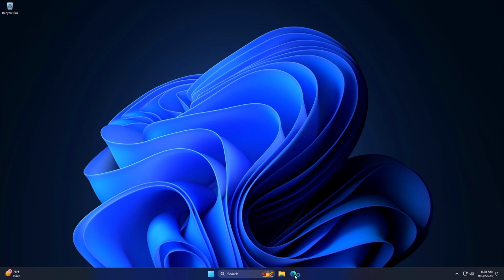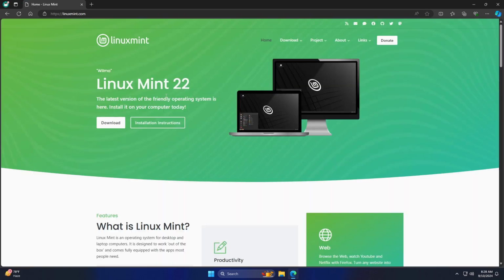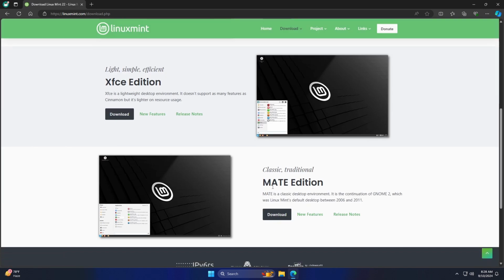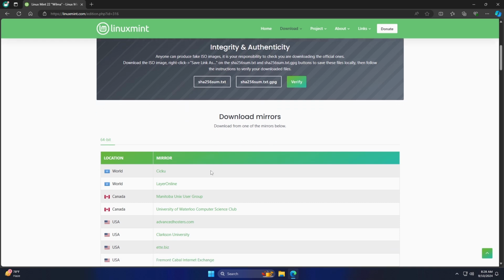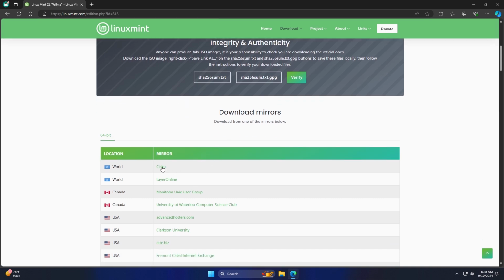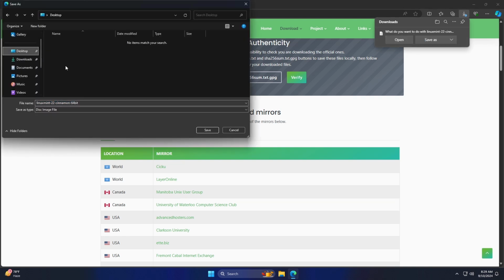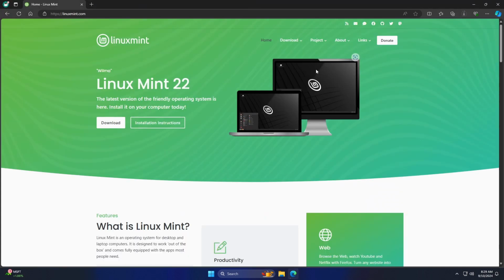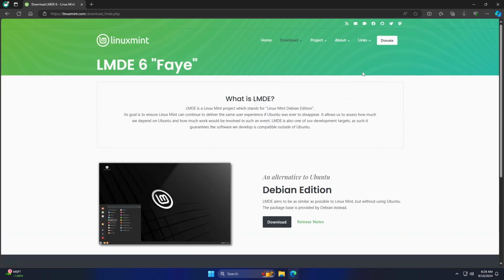How To Download Linux Mint 22 ISO - Latest Version - Official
Linux Mint is a Linux distribution based on Ubuntu. It comes with three different desktop environments by default: Cinnamon (developed by the Linux Mint team), Xfce, and MATE. It uses apt as its package manager.

The LMDE version. LMDE stands for Linux Mint Debian Edition, which comes with the Cinnamon desktop environment by default and uses apt as its package manager since it’s based on Debian.

How To Create Linux Mint 22 Bootable USB Drive with Rufus

Thanks ❤️